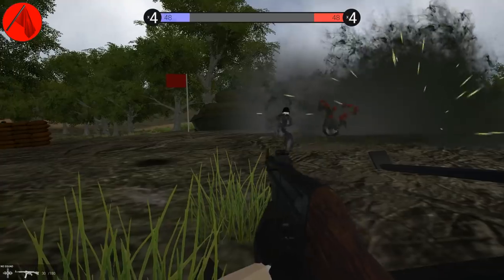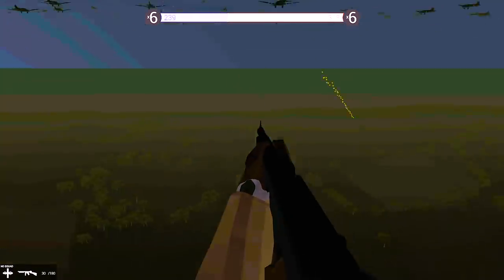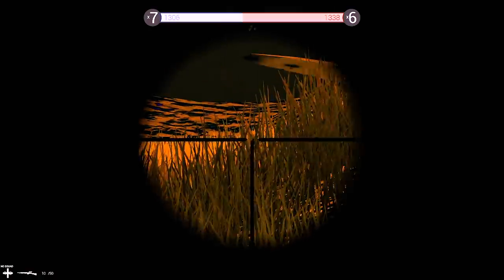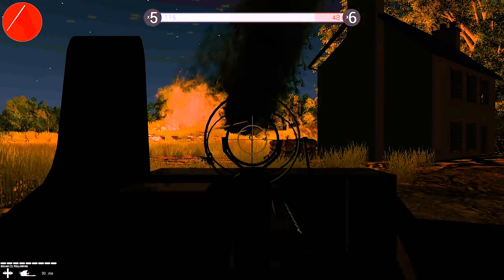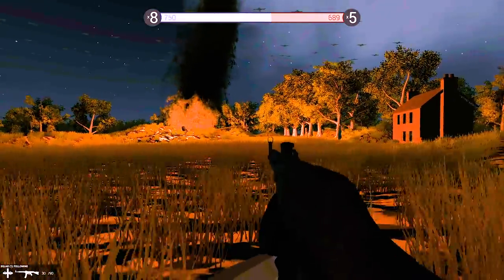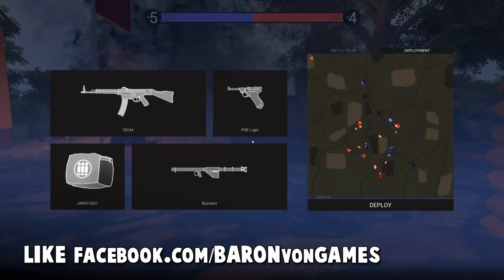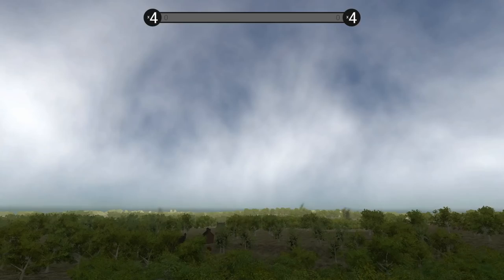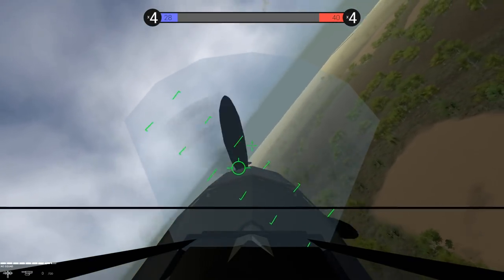NEW Parachutes! Huge Sky Diving INVASION! (Ravenfield Gameplay)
Ravenfield Fastest NEW Parachutes Update! Massive Invasion Paratroopers (Ravenfield Mods Gameplay) Parachutes!

-Baron